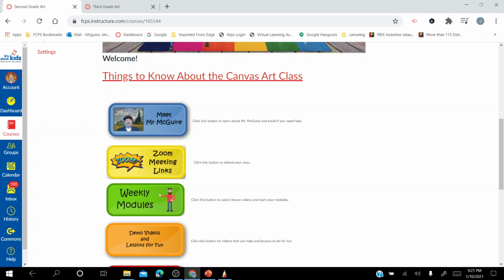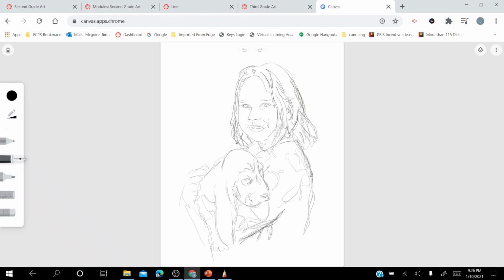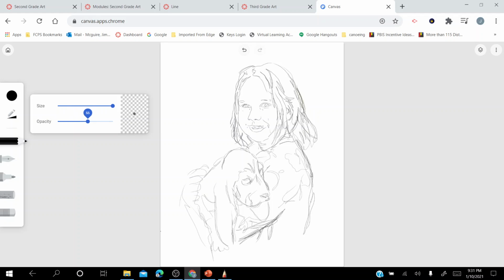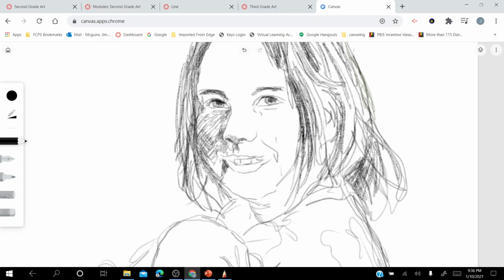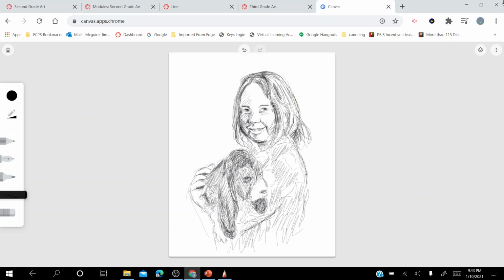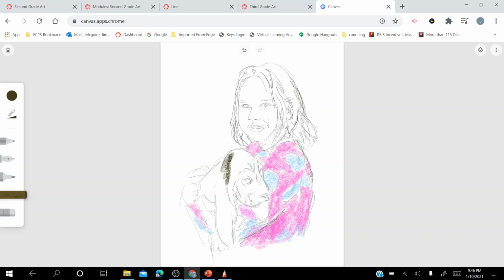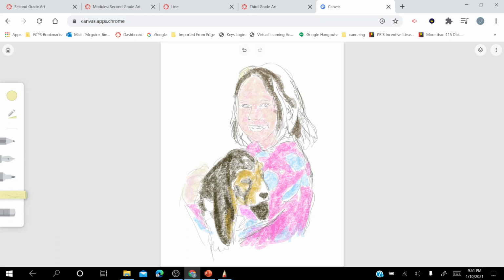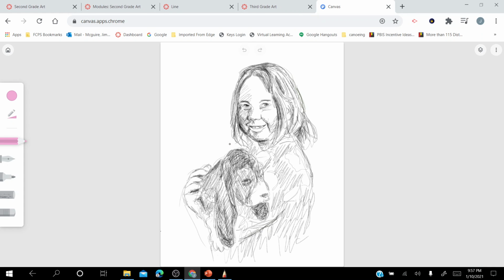elementary mcguire 2nd Grade Make day l l